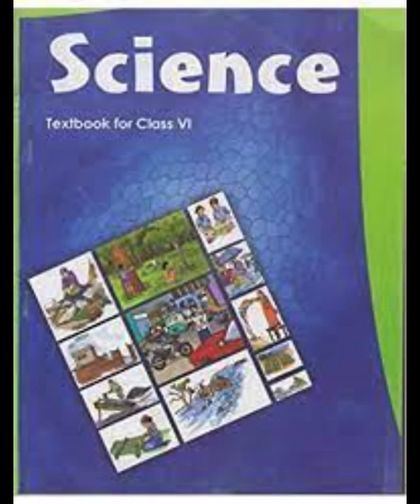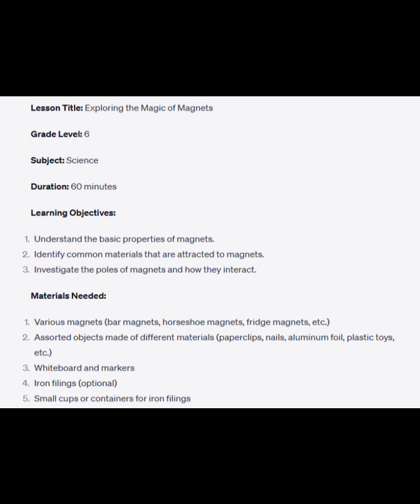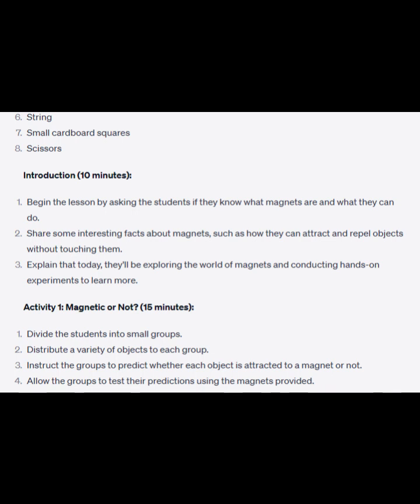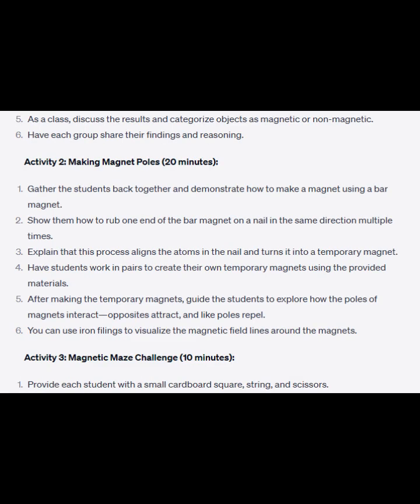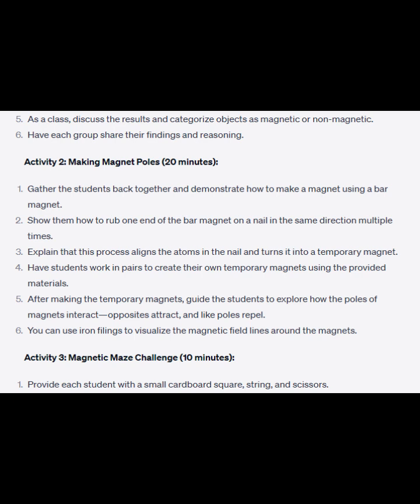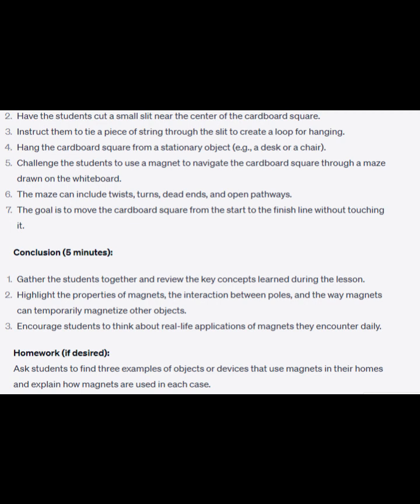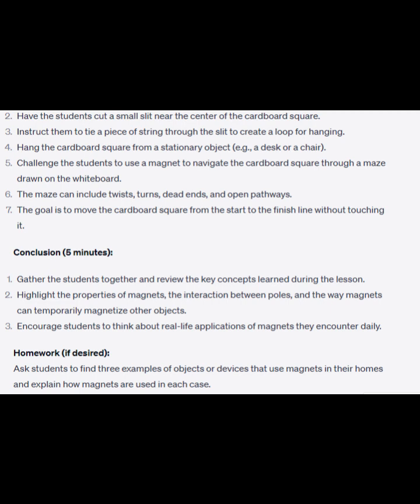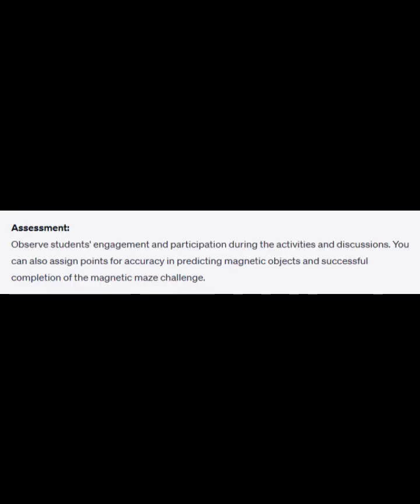Lesson Plan Grade 6 Science Fun with Magnets